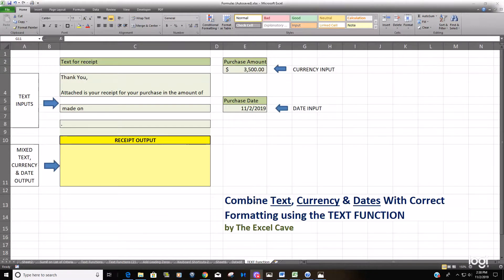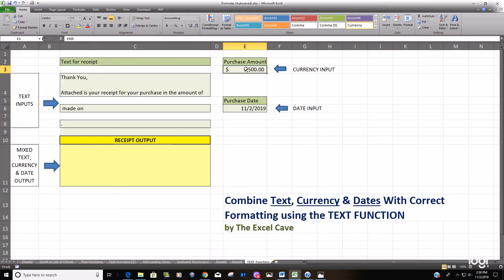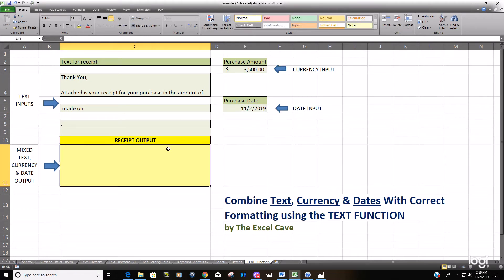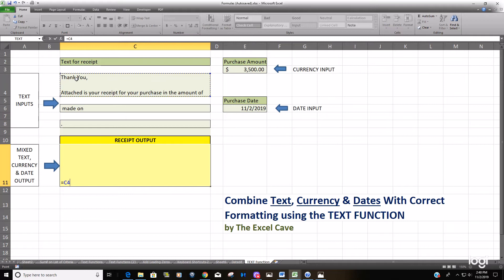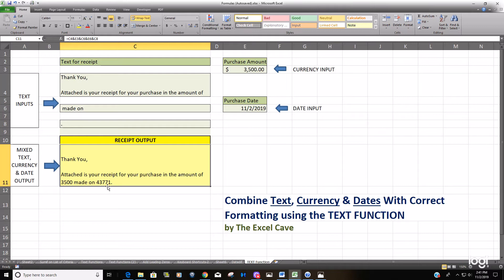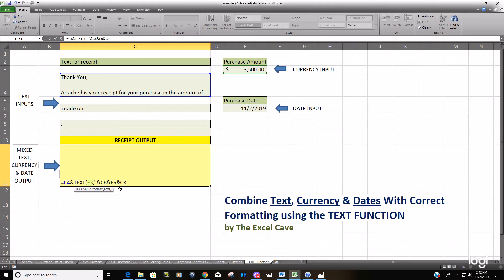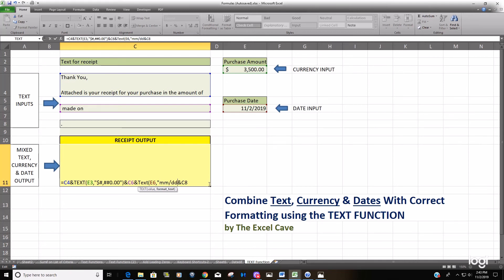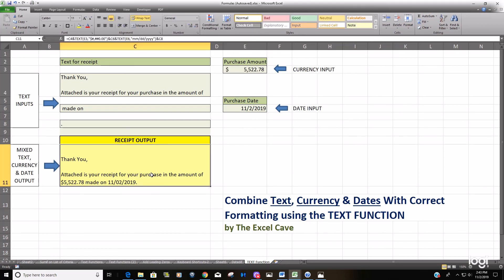Combine Text, Dates & Currency in Excel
This video shows an example of how to use the TEXT function in Excel when combining/concatenating different strings of Text, Currency and Dates to generate one output message.  The TEXT function will properly format the Currency and Date values when combined with text strings.